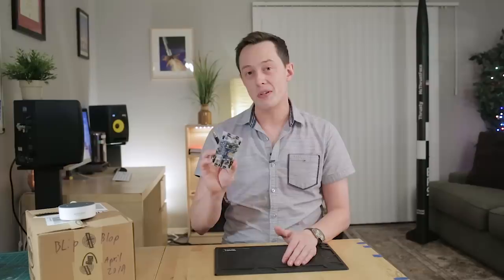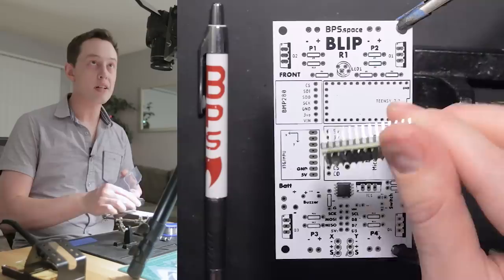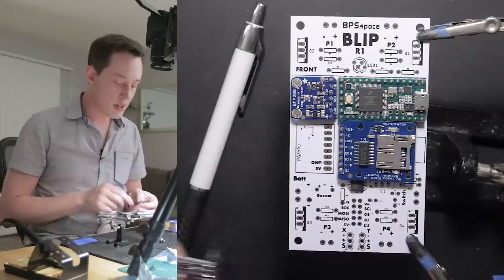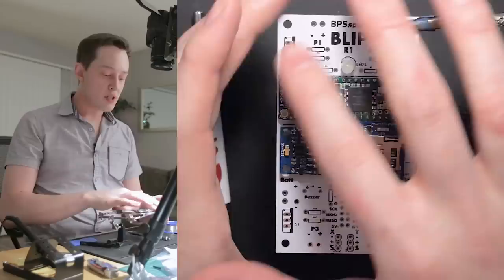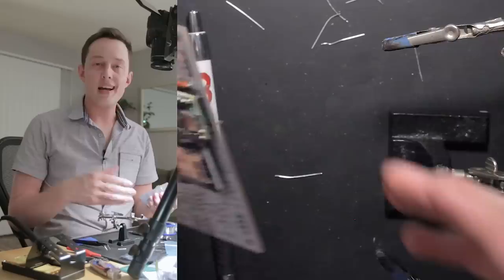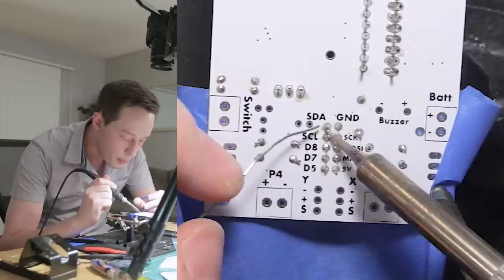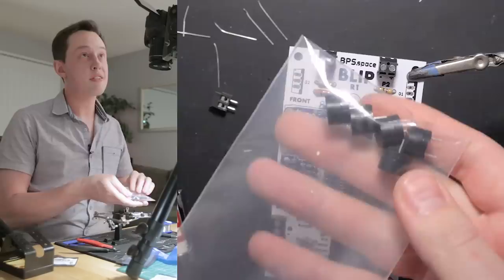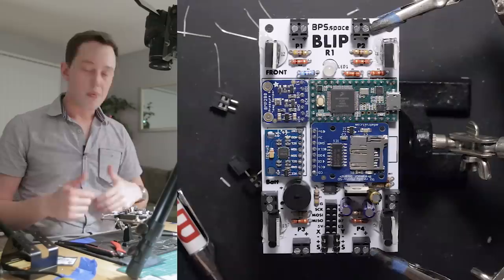PCB Assembly - Landing Model Rockets Ep. 7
Gear used in this video:
Soldering Mat
Helping Hands
Soldering Station
USE A SOLDERING FAN DON'T BE LIKE ME